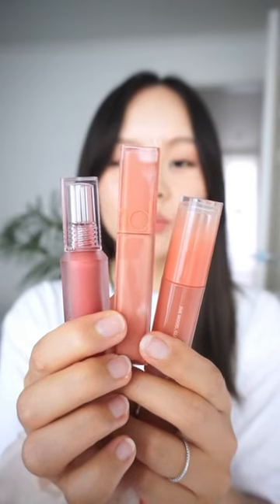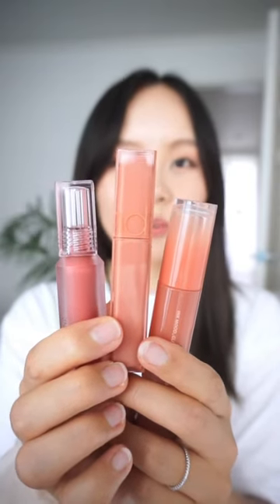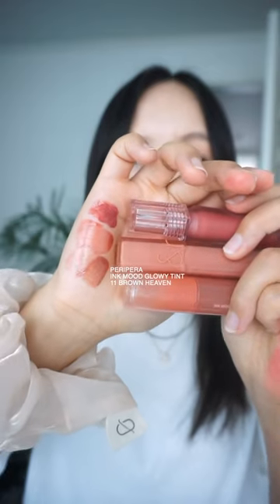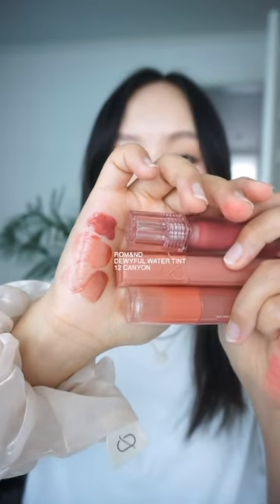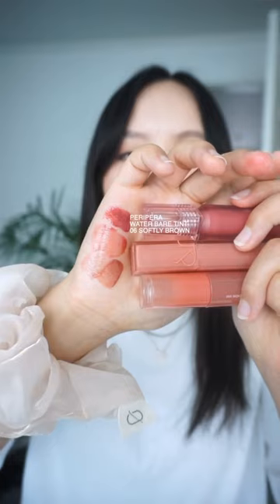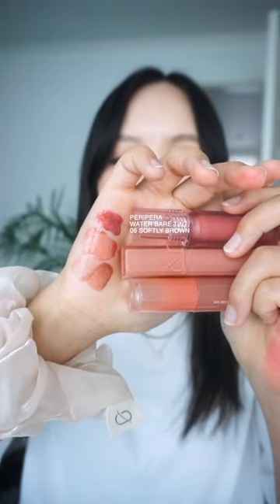Softly Brown vs Canyon vs Brown Heaven